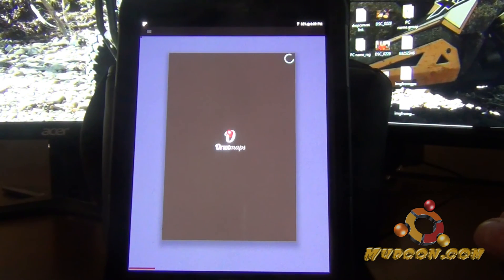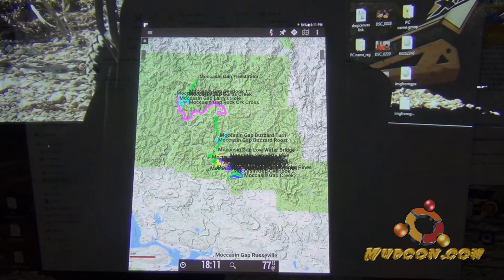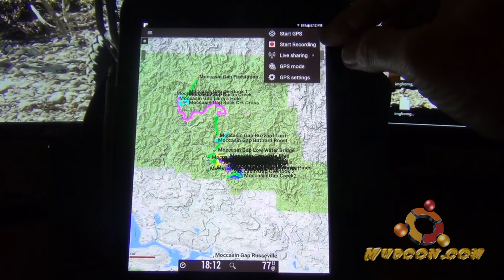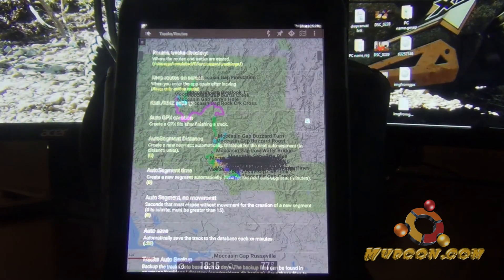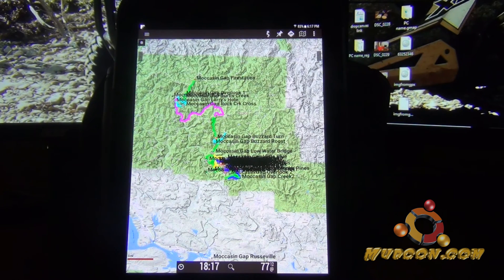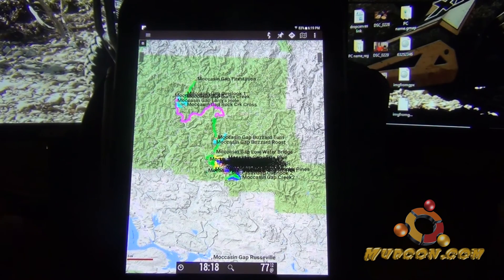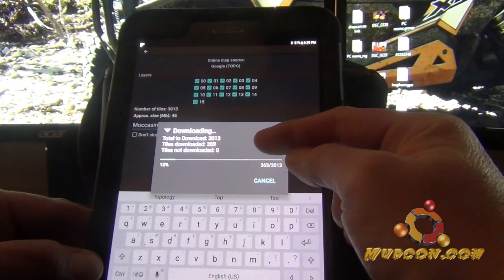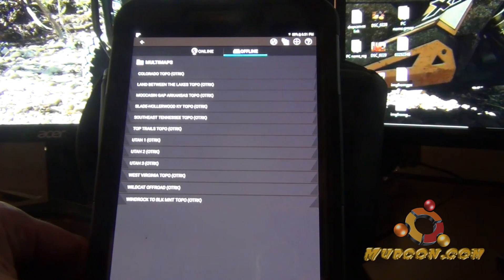How to make offline maps in Oruxmaps and Tips Tutorial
Been getting a lot of emails on how to make offline maps and other things people can not figure out so I put together little tutorial the hopefully will help some people out.   Tips are first and offline maps are very last.